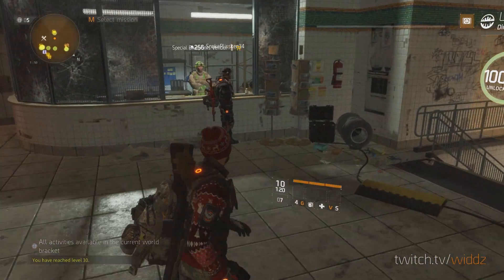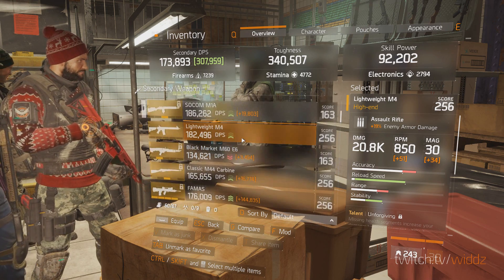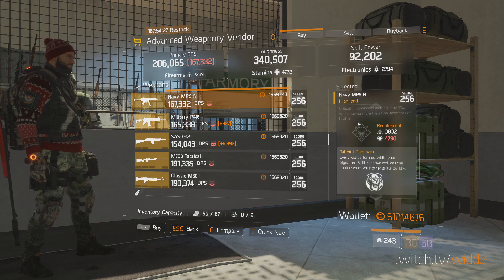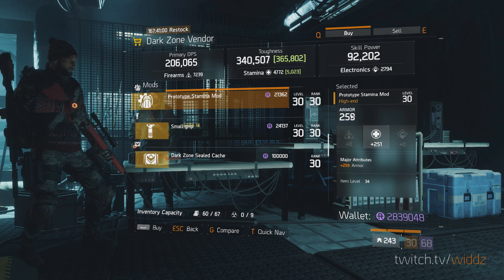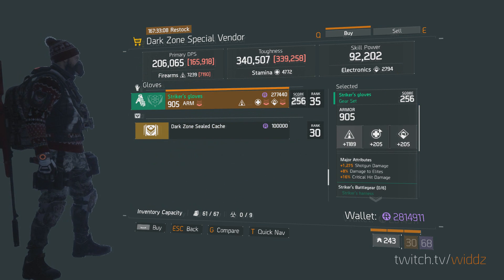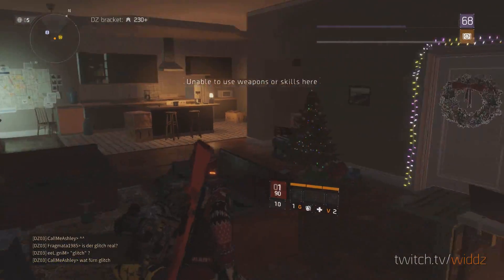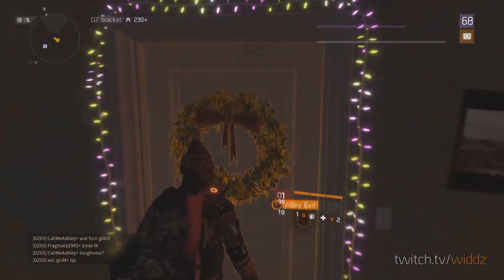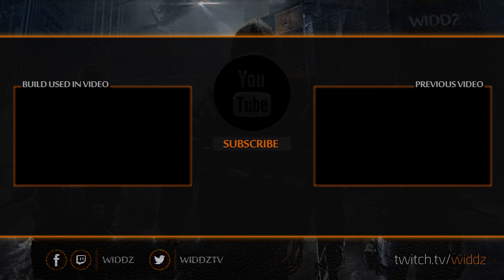The Division - Vendor Restock DEC 31 - GOOD LW M4, GOD ROLL Omega Silencer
- Streaming daily usuallly around (5PM-9PM CET)
Like my work and wanna support me?